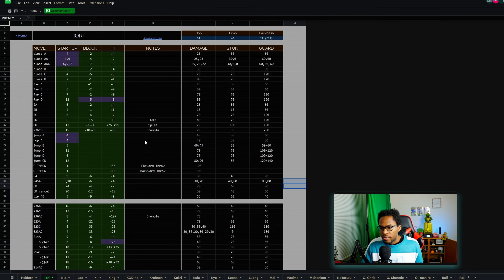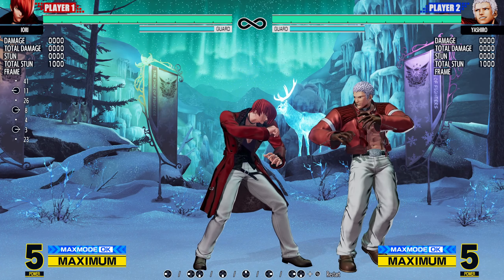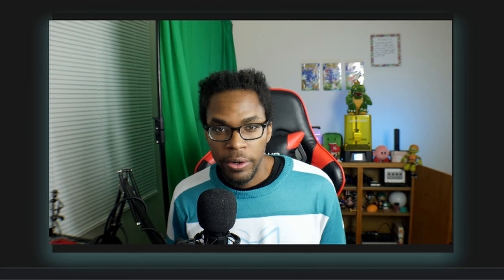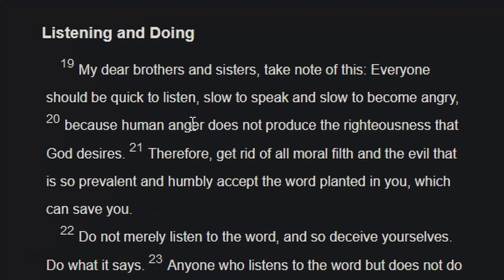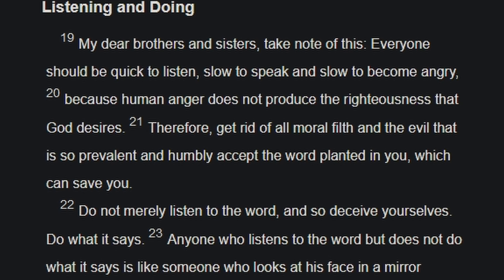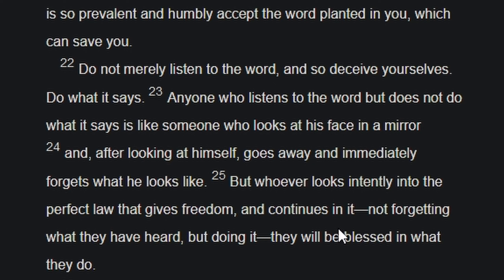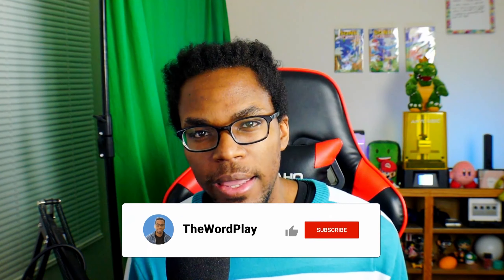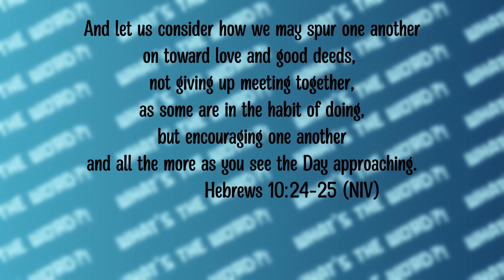You Gotta Read to Make Good Reads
Fighting games are great because you can push button to do cool thing, but what if you want to take it a step further?